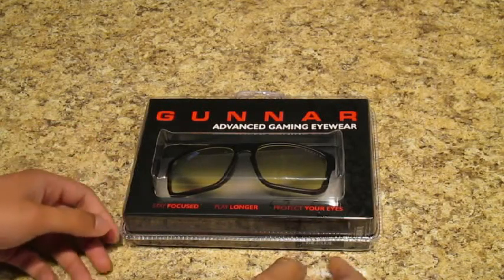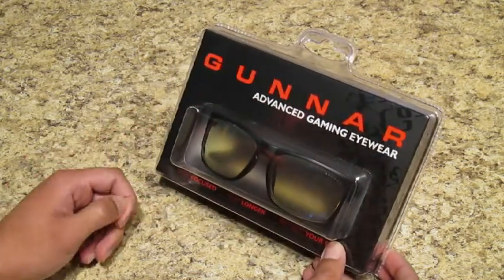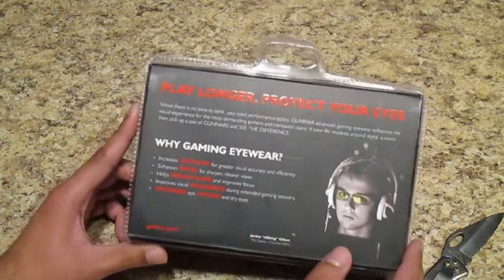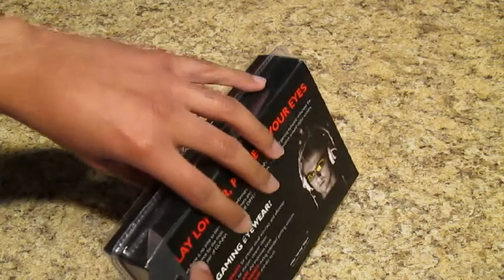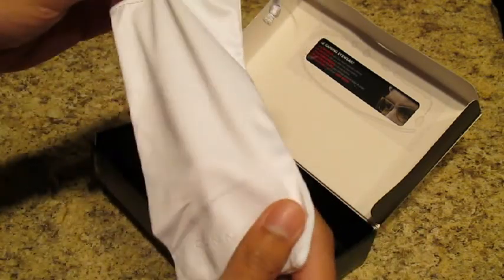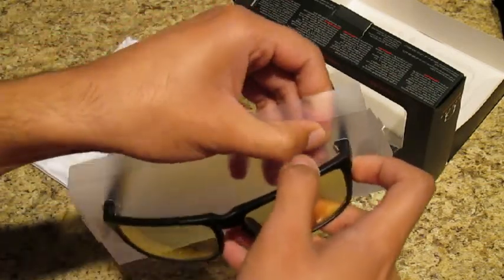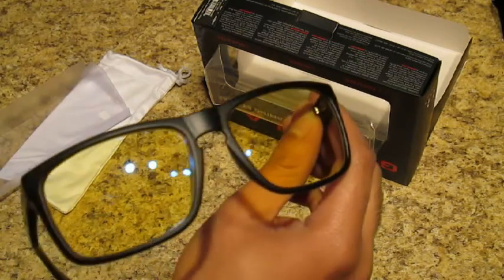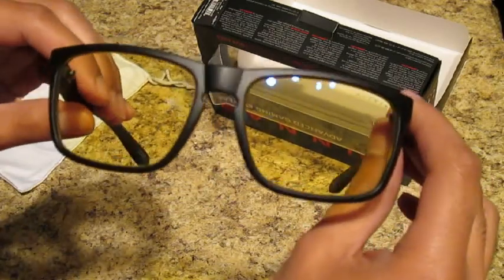Gunnar Intercept (Onyx) Unboxing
After months of headaches and eye fatigue from work and gaming. I am finally trying out a pair of Gunnar glasses for visual assistance.

A review of how they are in a week. I will give my honest opinion of them and will make sure to give you as much information as possible.

First unboxing so I hope you guys enjoy!